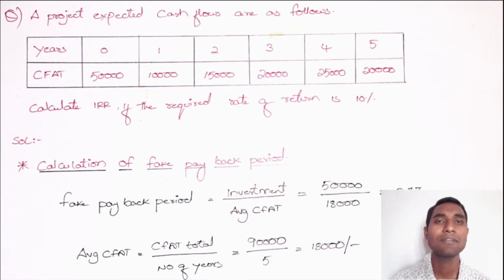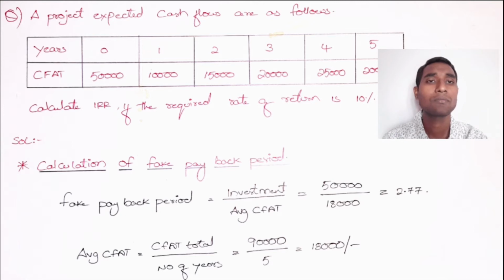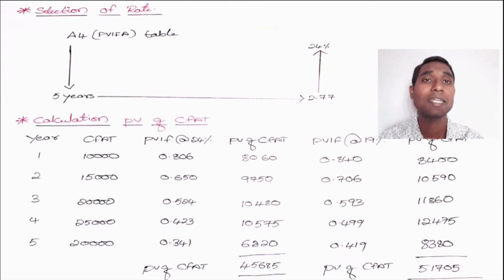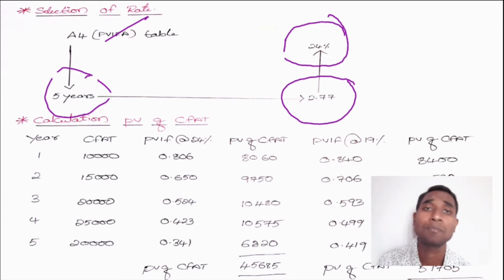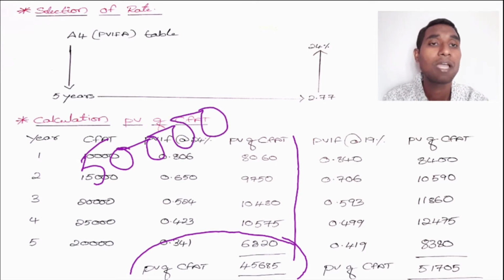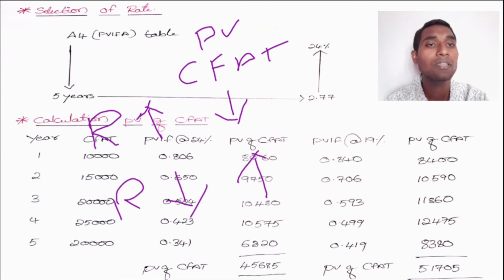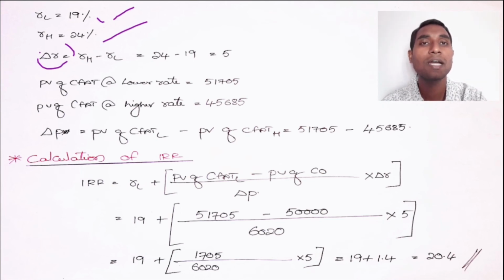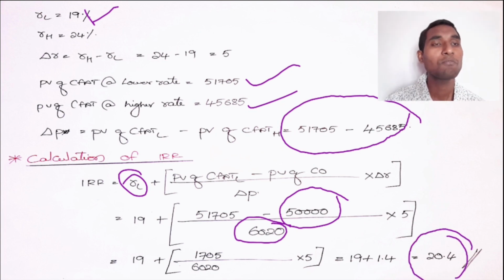FM-13 | Problems on Internal Rate Of Return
MBA | Capital Budgeting, Techniques of Capital Budgeting, Internal Rate of return